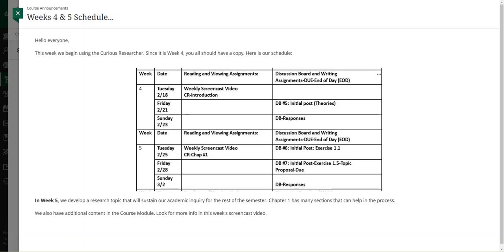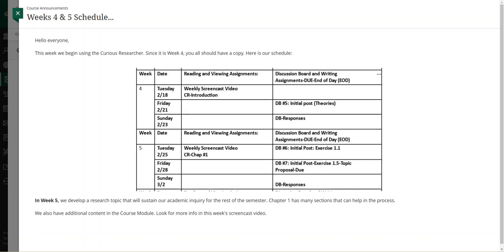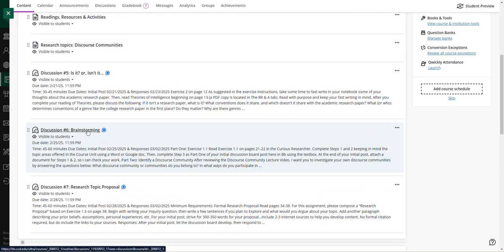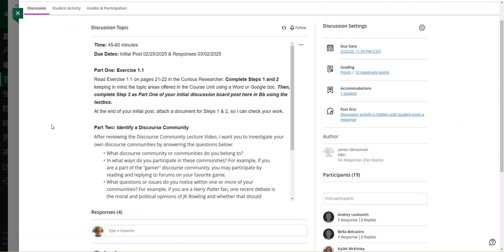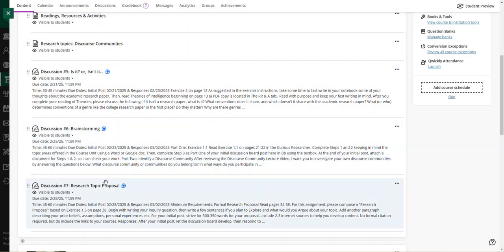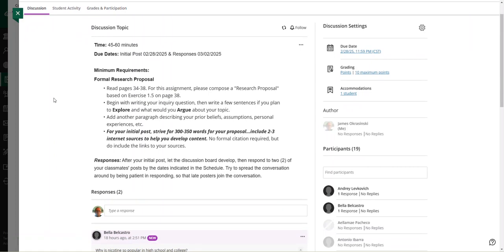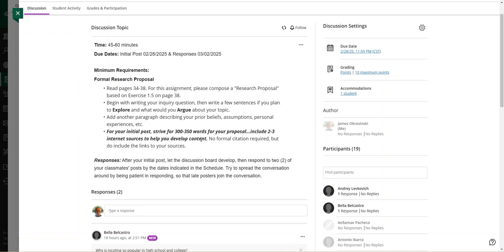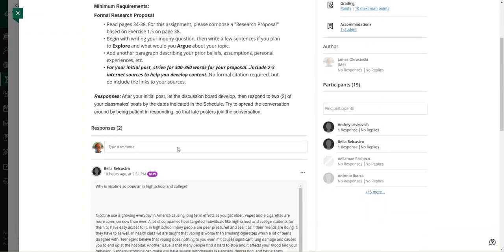1102 Net24 Week 5 Screencast Video